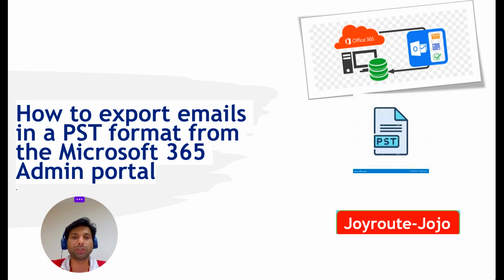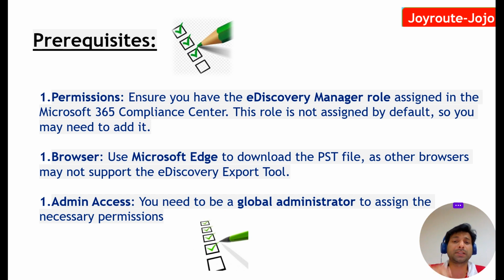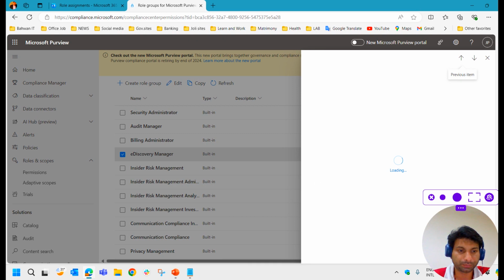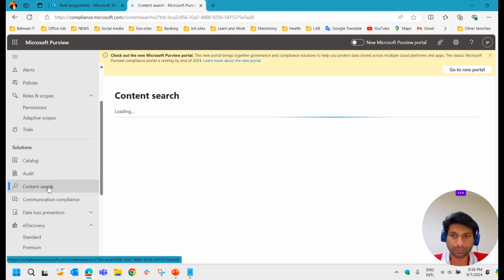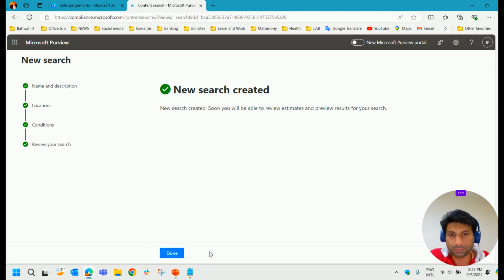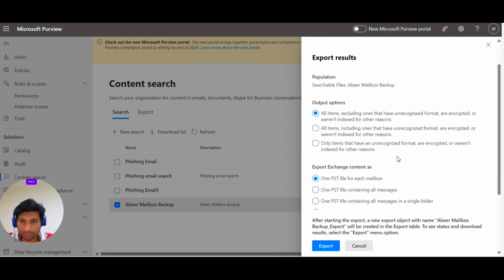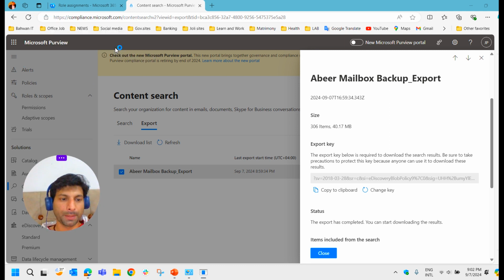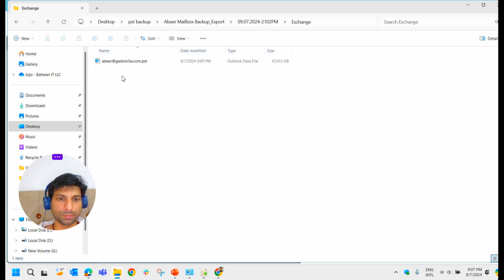How to export emails in a PST format from the Microsoft 365 Admin portal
How to export emails in a PST format from the Office 365 Admin portal!

How to export pst file from the admin console on Office 365
How to Export PST From Office 365 Admin Center?
How to Export PST from Office 365 Admin
Exporting an Office 365 mailbox in PST file format
How to Export .pst file using M365 Admin Panel, the Easiest and Quickest way
How to download PST from the Microsoft admin portal using Office 365 eDIscovery
How to Export PST from Office 365 Admin (Full Guide).
Export Mailbox to PST From Office 365 (Exchange Online)
Export emails, contacts, and calendar items to Outlook using a .pst file
Export Microsoft Office 365 Exchange Mailbox to PST
PST Archiving Solution

To take a PST backup from Office 365, you’ll need to follow these prerequisites and steps:

Prerequisites:
Permissions: Ensure you have the eDiscovery Manager role assigned in the Microsoft 365 Compliance Center. This role is not assigned by default, so you may need to add it.
Browser: Use Microsoft Edge to download the PST file, as other browsers may not support the eDiscovery Export Tool12.
Admin Access: You need to be a global administrator to assign the necessary permissions2.
Steps:
Assign eDiscovery Manager Role:
Log in to the Microsoft 365 Admin Center.
Navigate to Compliance - Permissions.
Select eDiscovery Manager and ensure the Export Role is listed.
Add your account to the eDiscovery Administrator list2.
Create a Content Search:
Open the Microsoft 365 Compliance Center.
Go to Content Search and create a new search.
Provide a name and description for the search.
Select Exchange Mailboxes and choose the mailbox you want to export12.
Export the Search Results:
Once the search is complete, select the search and click on Actions - Export Results.
Choose to export all items, including those with unrecognized formats, and select One PST file for each mailbox.
Download the eDiscovery Export Tool and use it to download the PST file